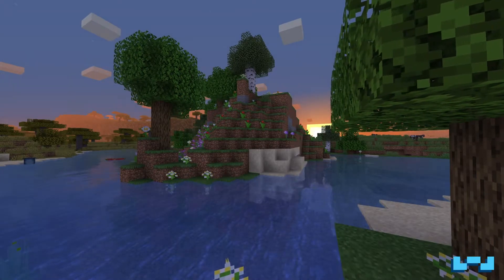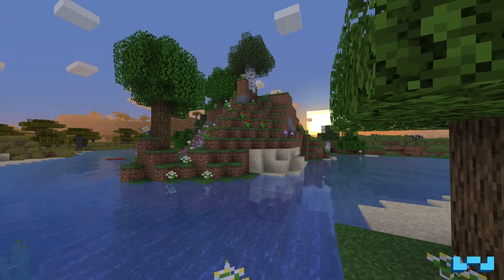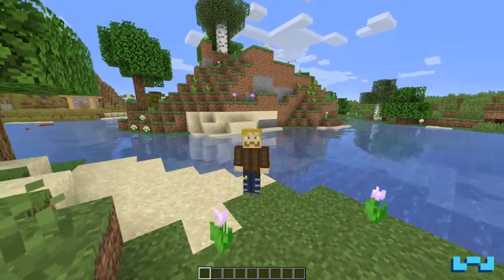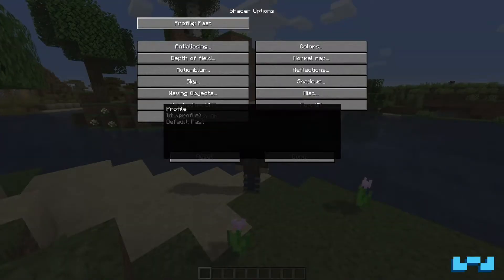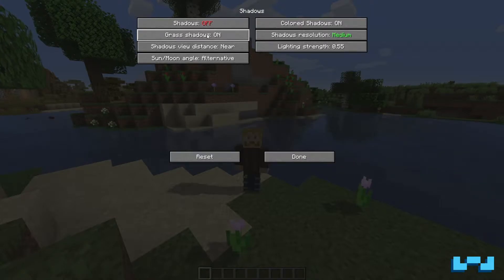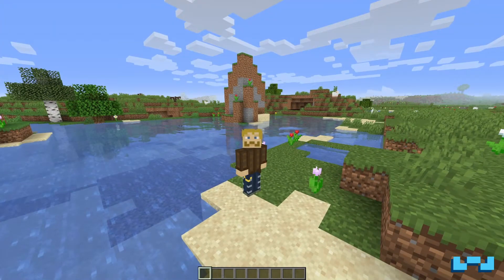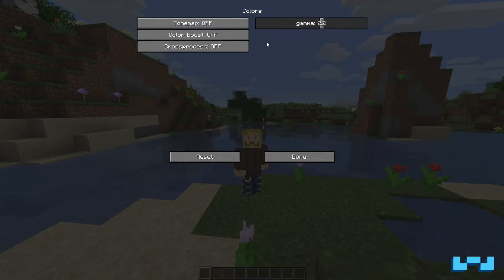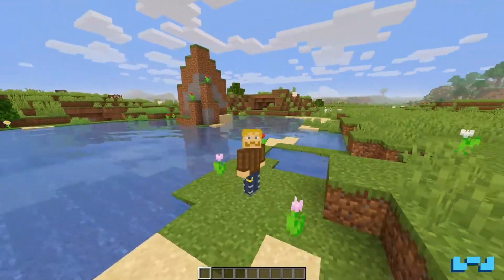How to Get a Simple Shader with Animated Foliage & Water